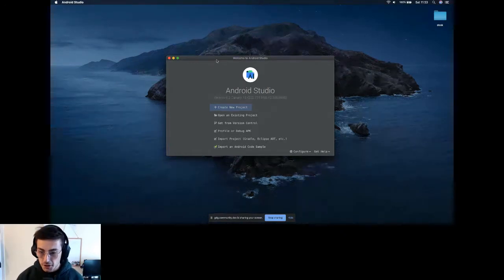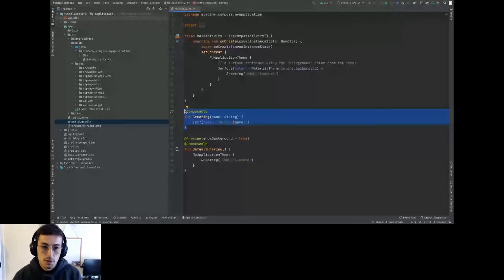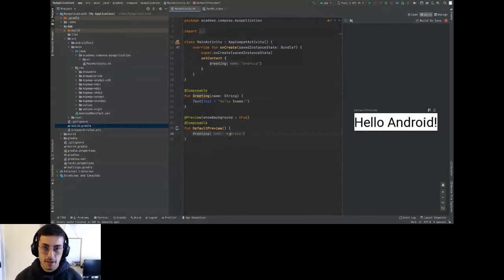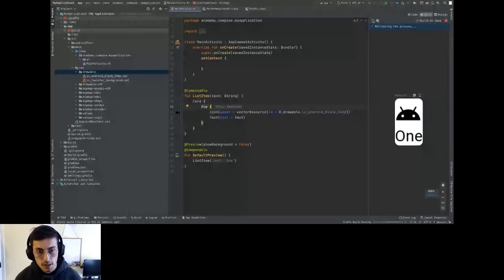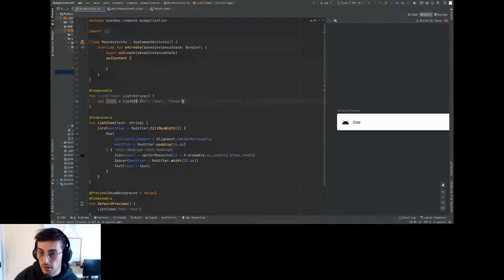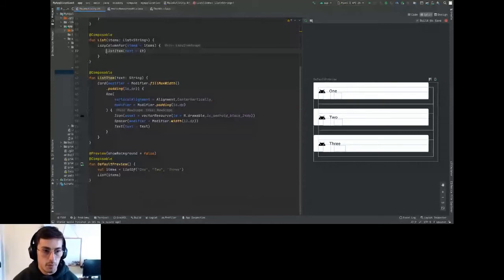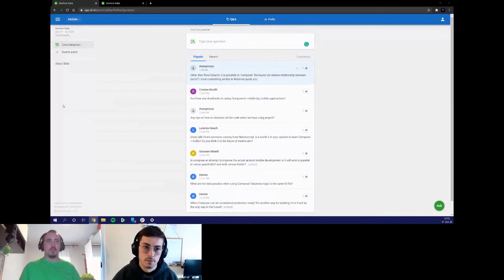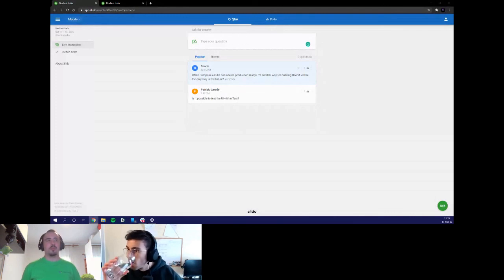Let's build with Compose! 🏗 - Joe Birch - DevFest2020 Italia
Jetpack Compose is an exciting new declarative UI framework from Google. This new approach to UI not only changes how we build our apps, but also the mindset that comes with this part of app development. Compose will help to make our apps far more smoother to build, as well as being more maintanable in the long run.
It's an exciting time to be an Android developer 🥳
In this fully live coded talk we'll explore the bulding blocks of Jetpack compose - covering not only the foundations, but also enough for you to go away curious and be able to build apps of your own using Jetpack Compose 🙌

Speaker: Joe Birch (GDE Android, Google Pay and Flutter - Senior Engineer @ Buffer)